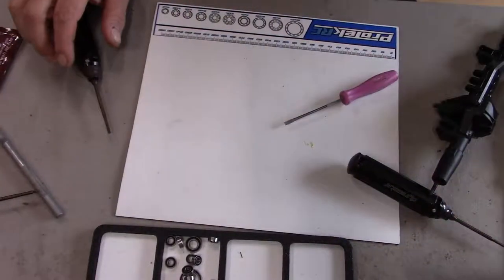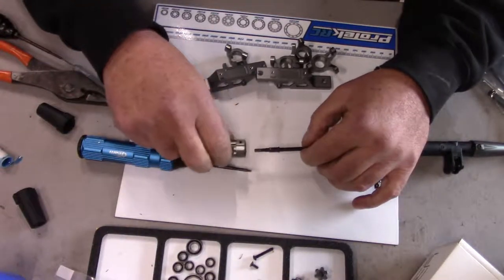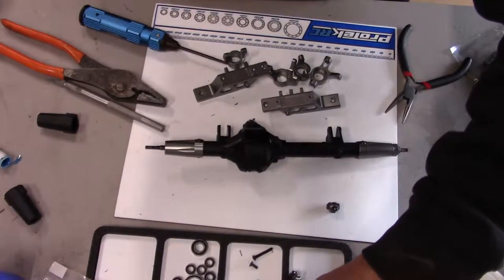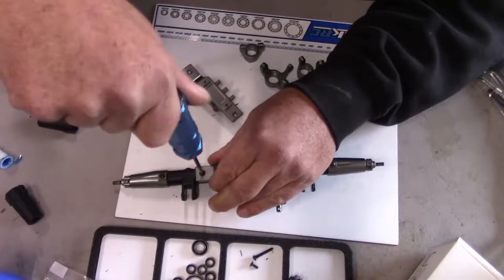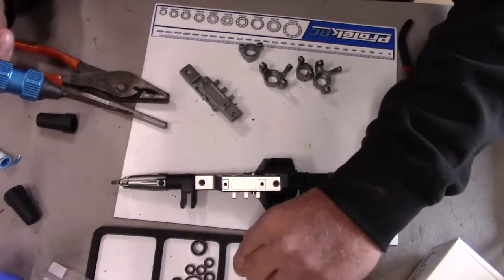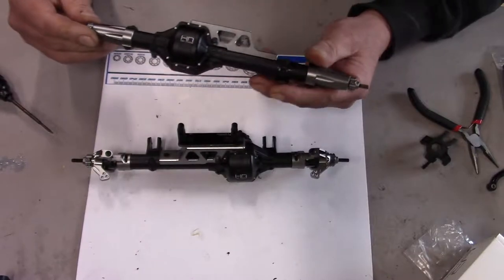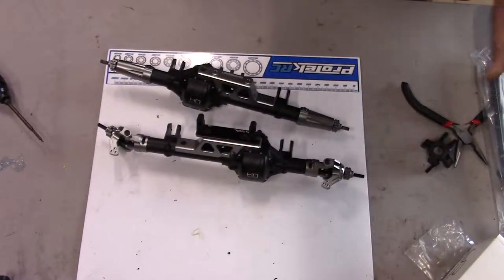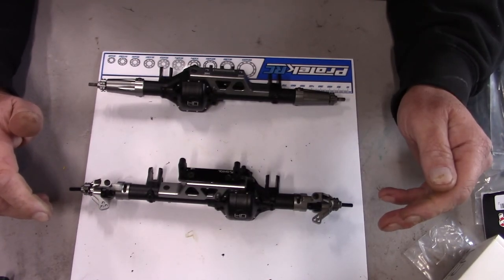Axial Wraith rebuild pt2. Axle upgrade, looking sweet!!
Axles assembled and upgrades with Yeah racing. Adds good down low weight and improves strength.